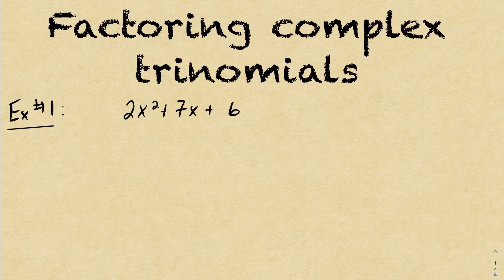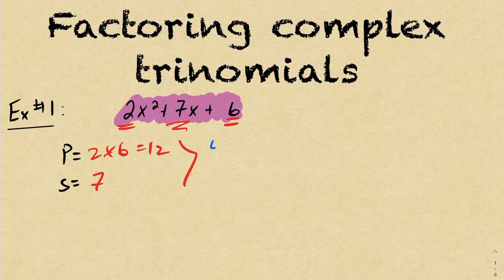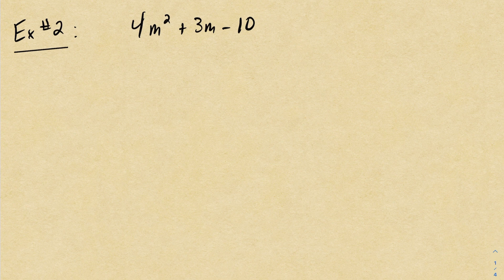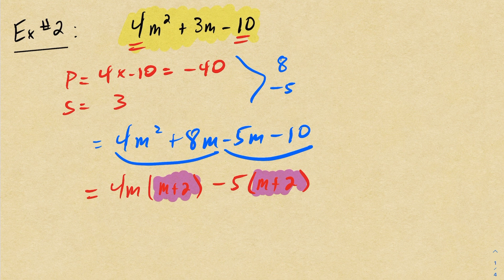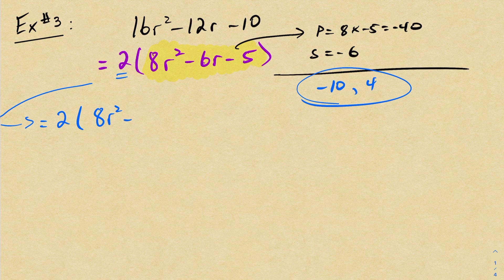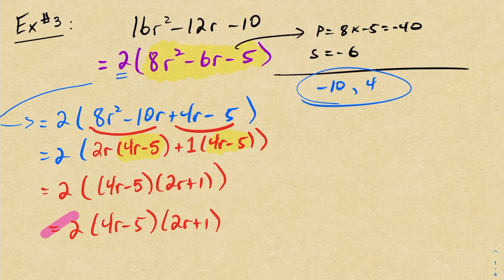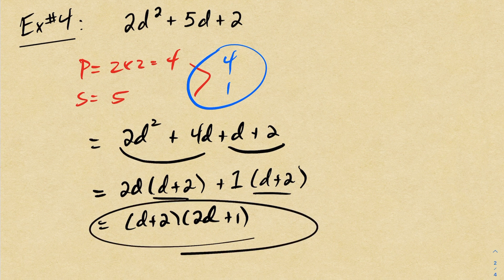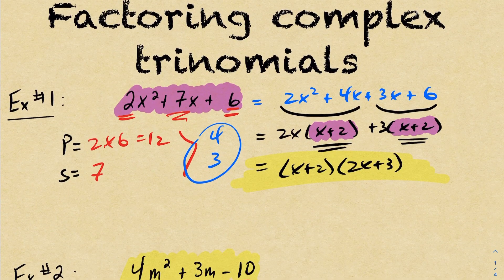Factoring Quadratics using Decomposition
In this video we factor quadratics using the method of decomposition. Decomposition is needed when the leading coefficient is not equal to 1.

We will also be examining the method of charting which is useful for these types of quadratics. See my other videos for this method.